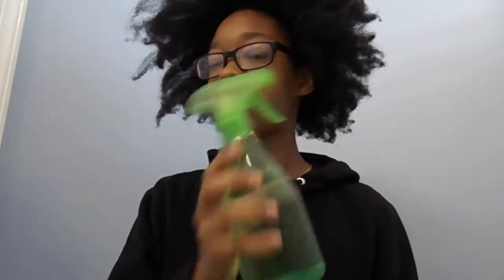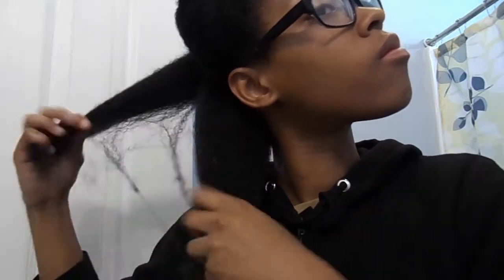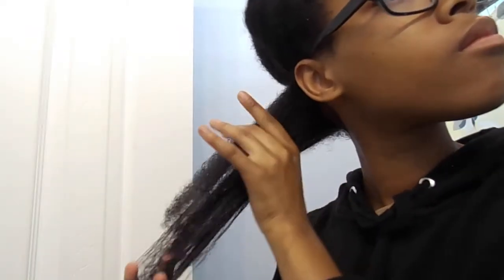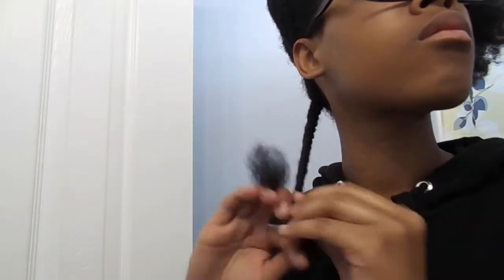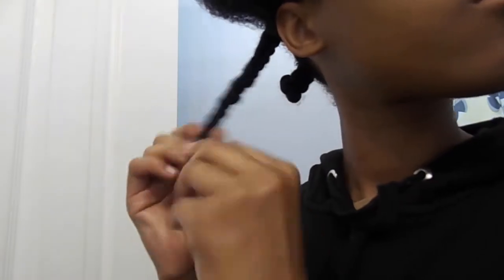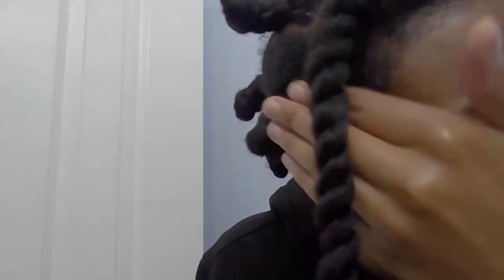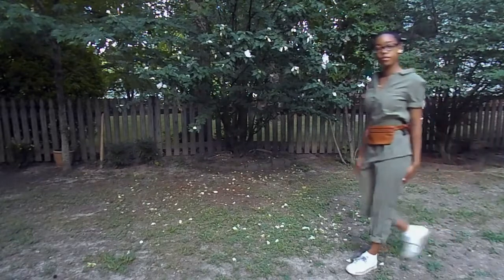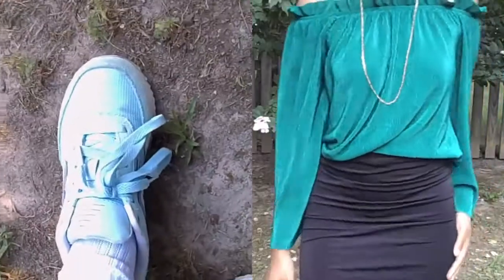Bantu Knot Tutorial/Lookbook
Hey y'all! This is my first YouTube video! Today I'm going to be giving myself some twisted bantu knots and showing off some cute ways to wear them. My goal is to show my fellow Black queens that your hair doesn't have to be completely done up for it to be beautiful and wearable. I can't wait to build a community of fun and acceptance :).
Also, if someone could create subtitles for this that would be awesome! I haven't figured it out yet but I want to include everyone :)

Heaven's Info :)
GO SUPPORT HER SHE GIVES ME LIFE